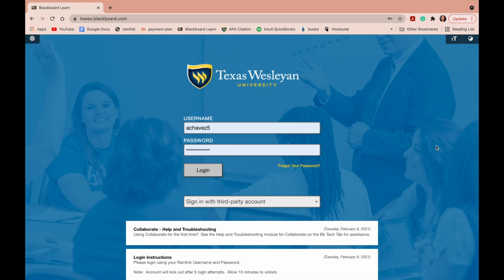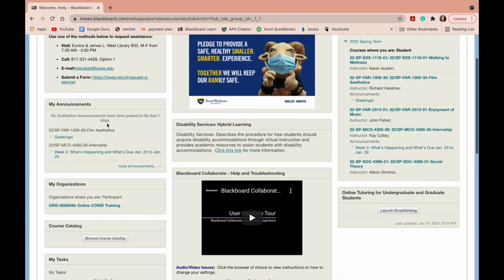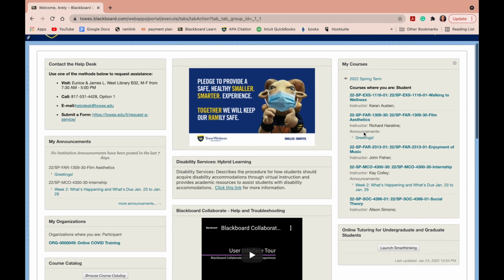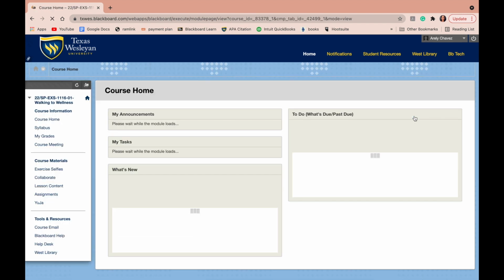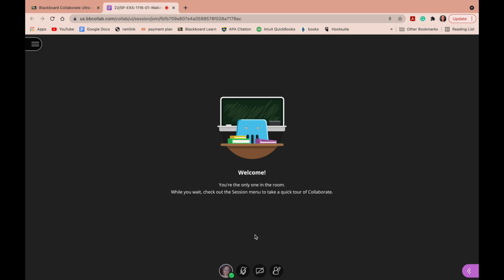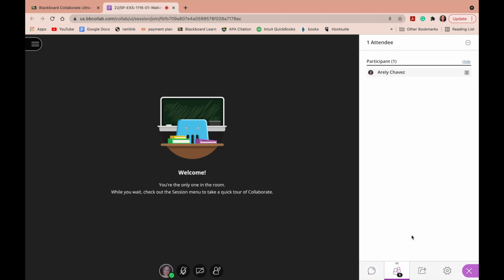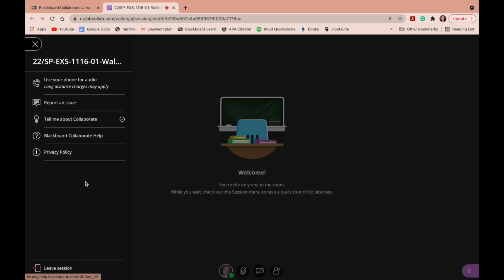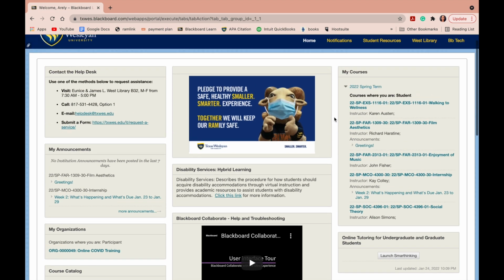Navigating Blackboard and Collaborate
The ASC has provided a video tutorial on how to navigate Blackboard and Blackboard Collaborate to be prepared for cirtual classes!

Facebook: Texas Wesleyan Academic Advising & Academic Success Center

Filmed and edited by Arely Chavez.